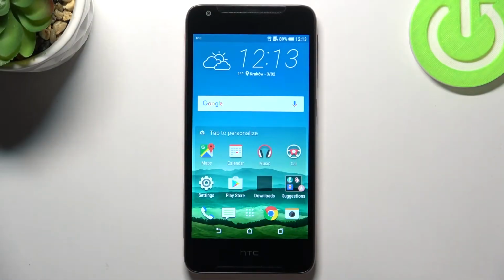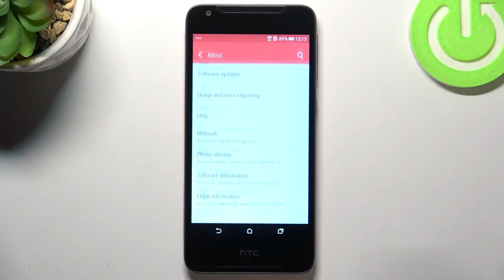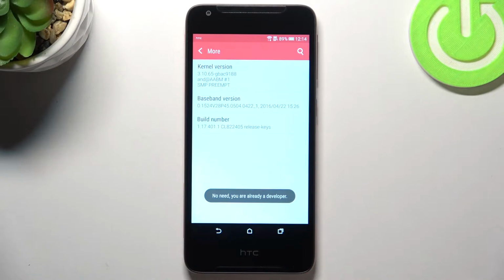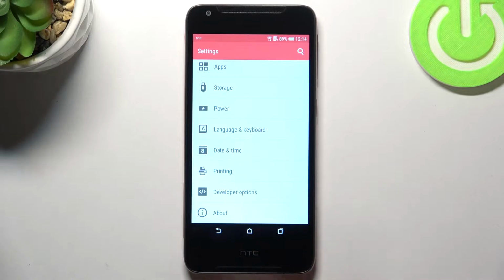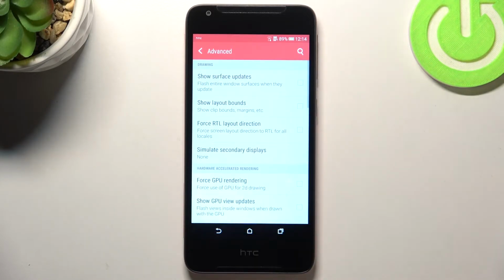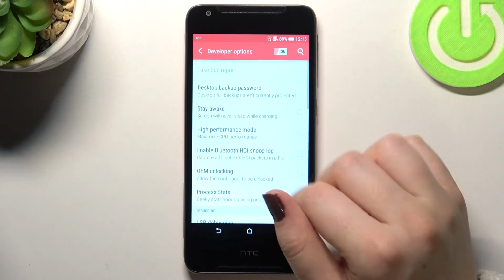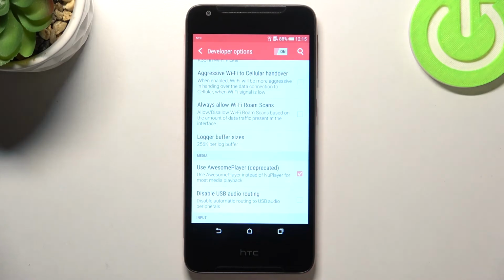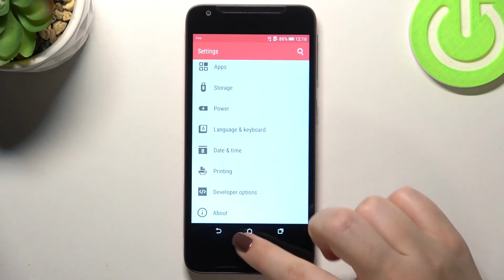How to enable developer options in HTC Desire 628 | Developer options on HTC Desire 628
If you would like to use advanced settings on HTC Desire 628 as developer options, then you should secret trick to getting access to this hidden option. Let’s follow the presentation in order to enable a developer setting and enable OEM Unlock or allow USB Debugging.

How to enter developer options in HTC Desire 628? How to get access to the developer options in HTC Desire 628? How to activate developer options in HTC Desire 628? How to enable USB Debugging in HTC Desire 628?